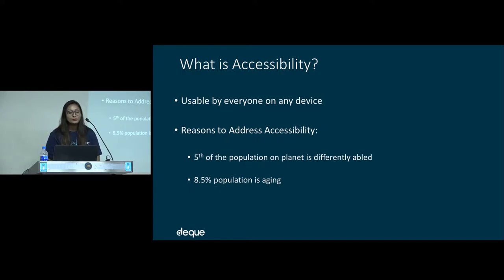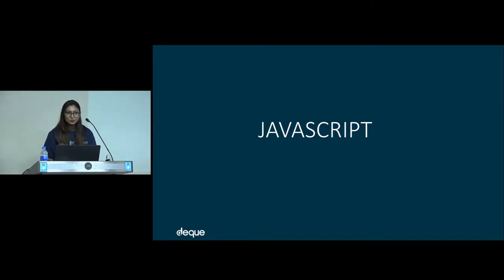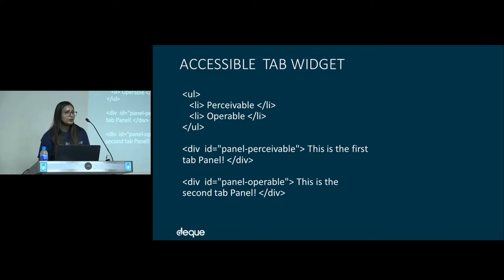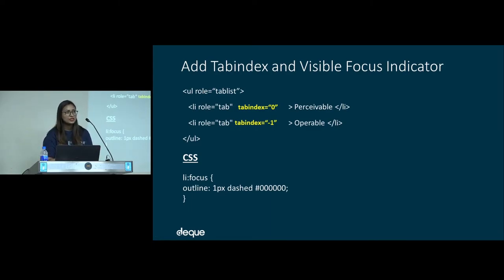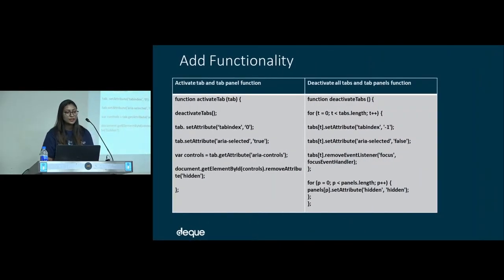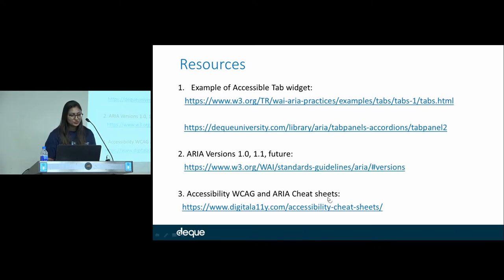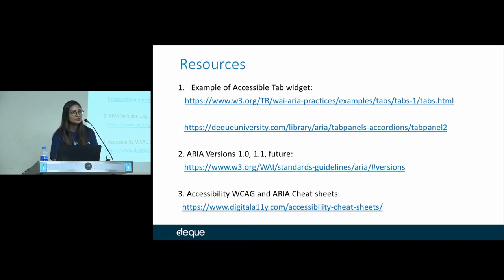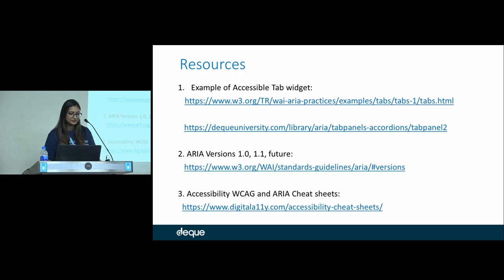How to build accessible widgets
In this session, speaker Deepika Beelwan explains:

1. Overview of ARIA
2. Role that ARIA plays when it comes to making custom widgets accessible
3. Demonstrates some examples of accessible custom widgets and how to achieve them using ARIA.